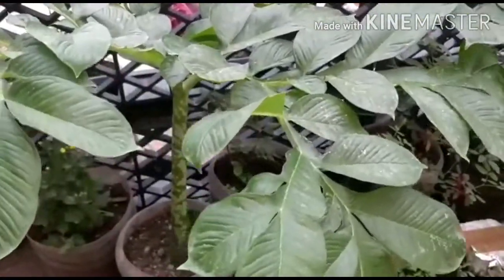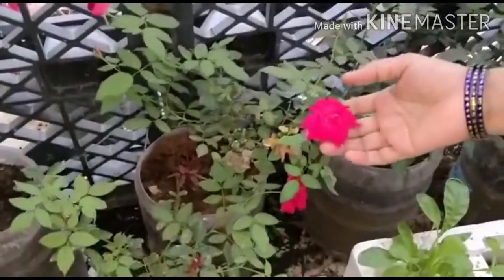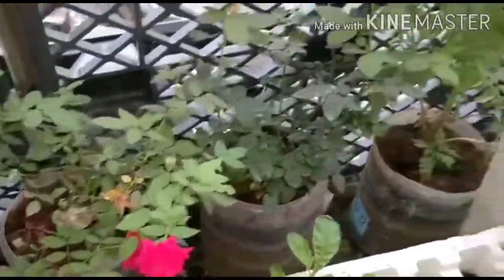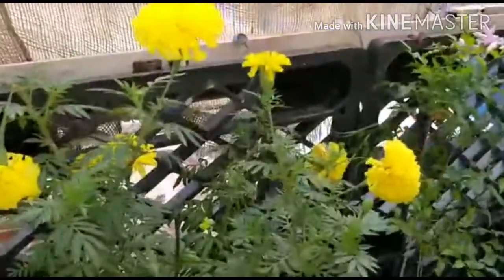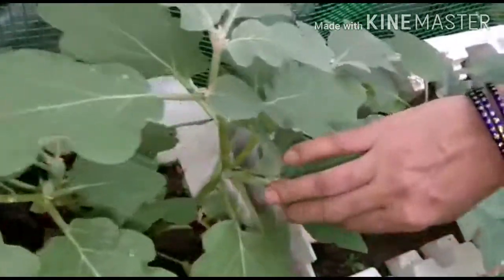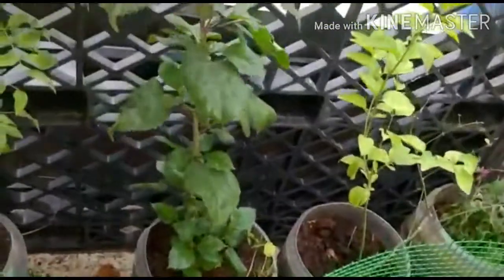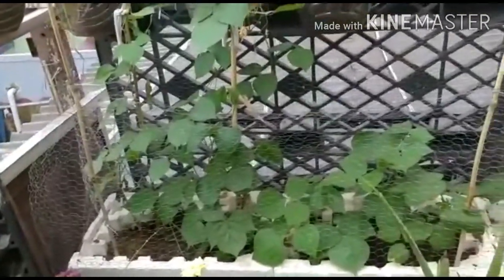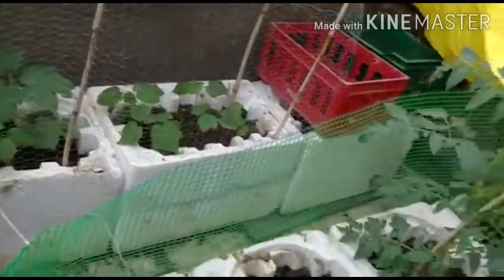Engal veetu made thotam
Engal veetu made thotam@annam veetu samayal